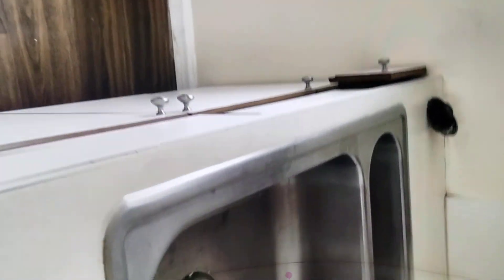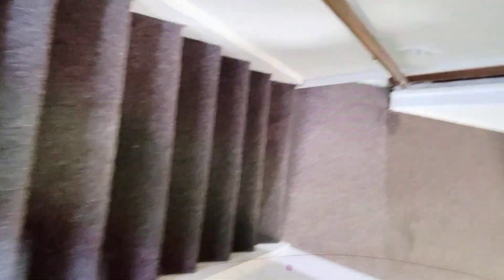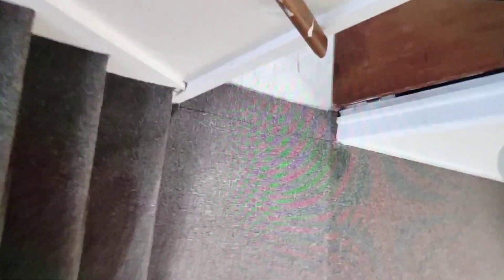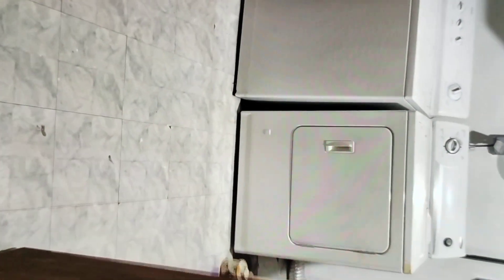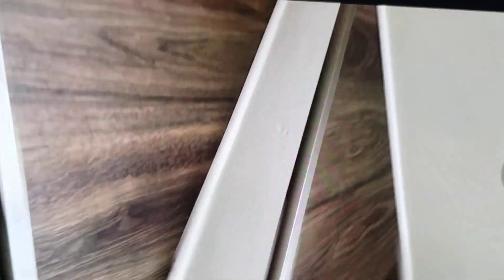20209 Avalon St Clair shores after cleaning